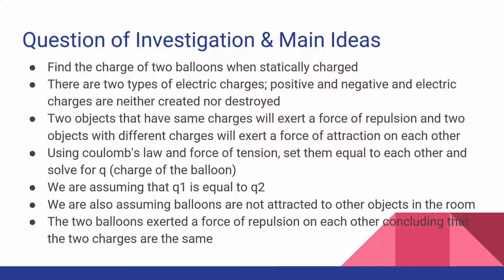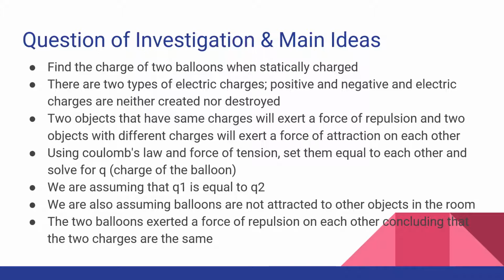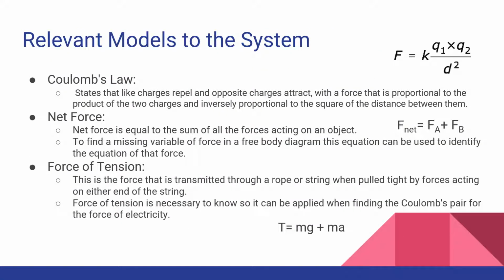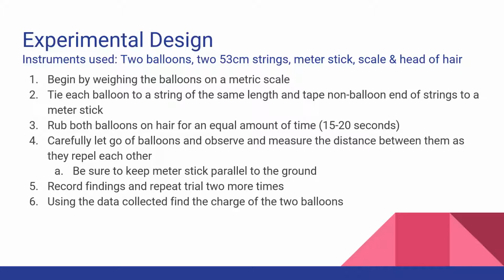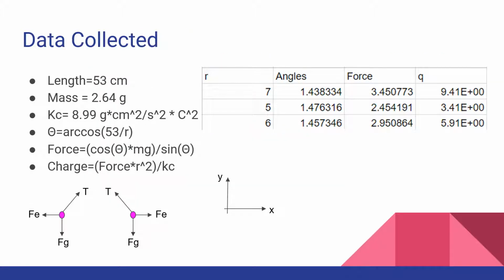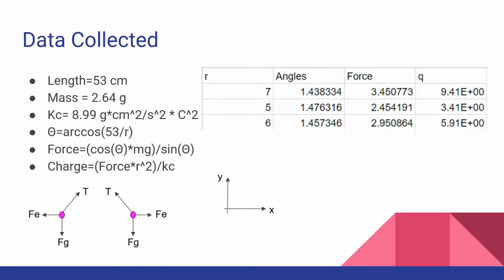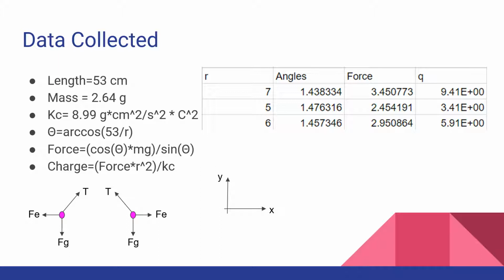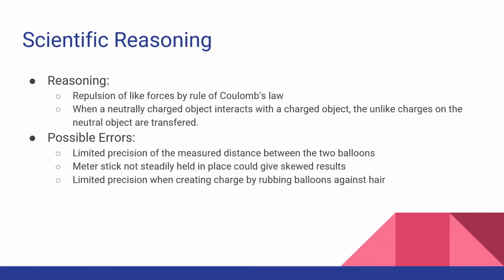Group 3B Lab #1 Report